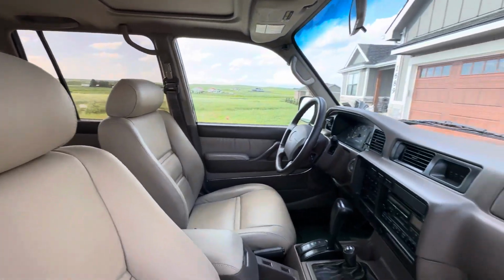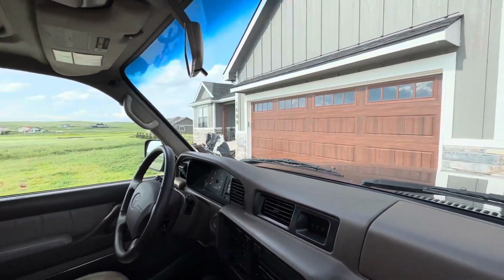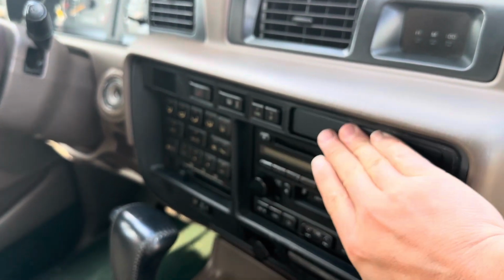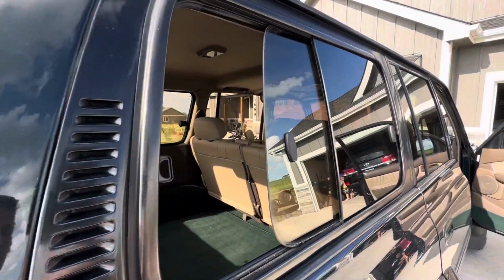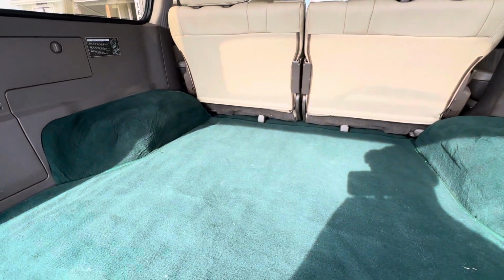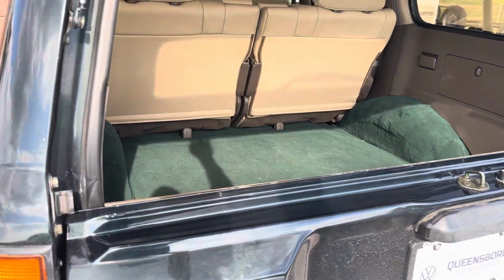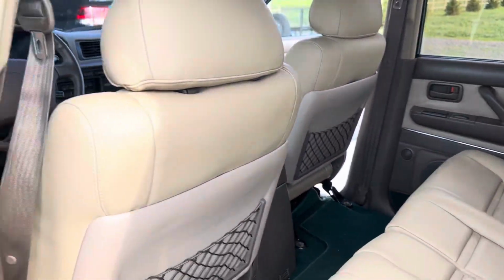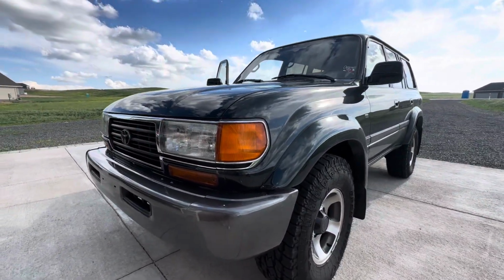INTERIOR FEATURES that make my 1997 Toyota Land Cruiser AWESOME!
These interior features and quirks make my 1997 Toyota Land Cruiser Collectors Edition awesome. The 80 series Land Cruiser already comes with a ton of charm and appeal… but these aspects make it extra special. Would you agree?

What is your favorite part of the 80 series Land Cruiser?

-Stay Untamed…